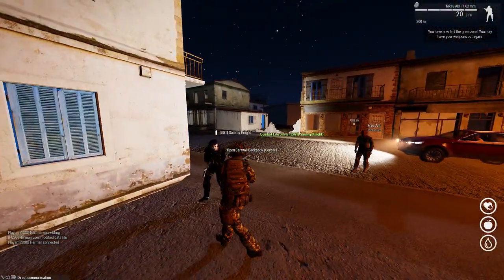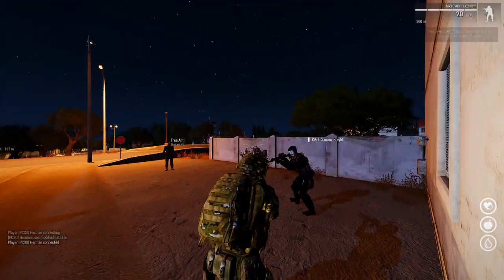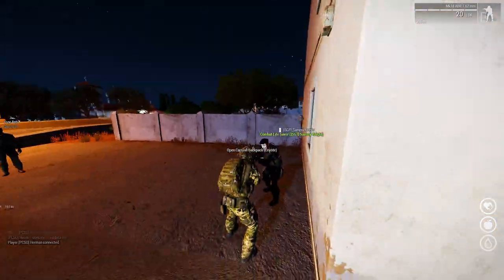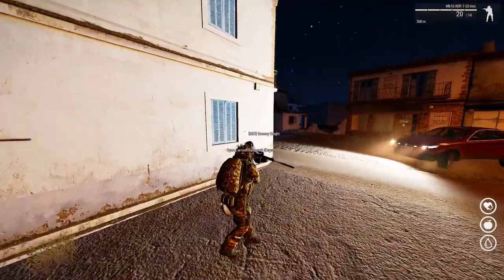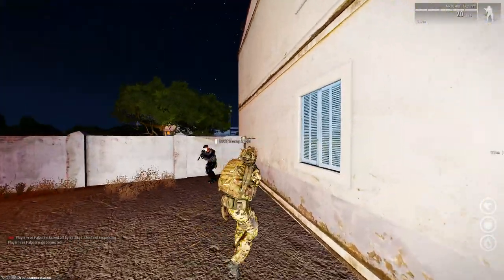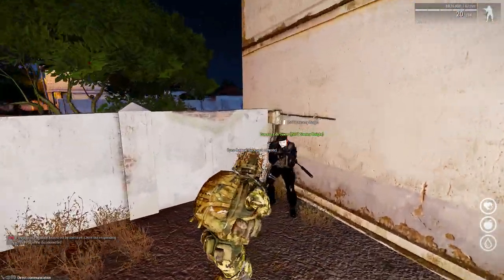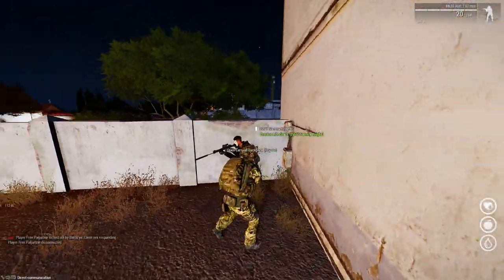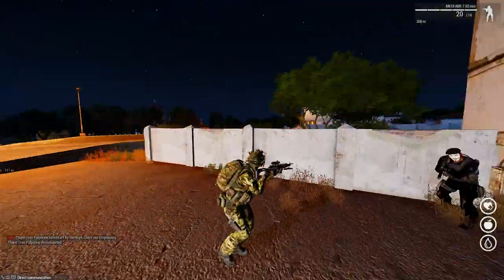Tom Moss " Toxic"